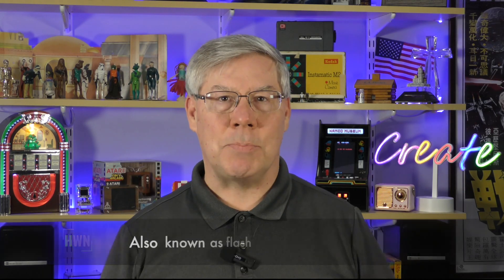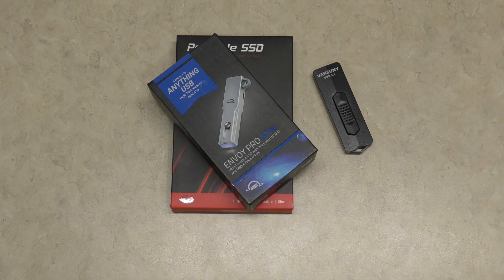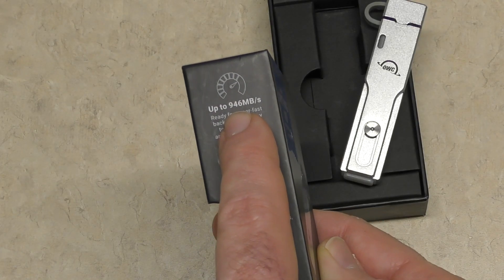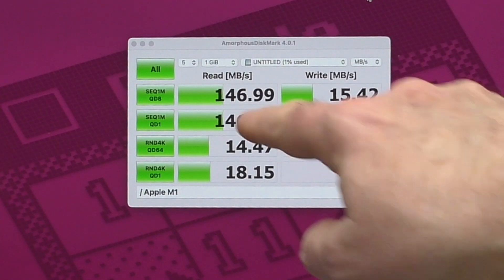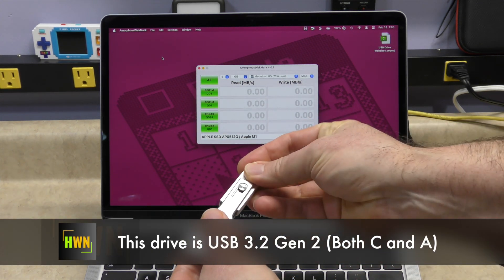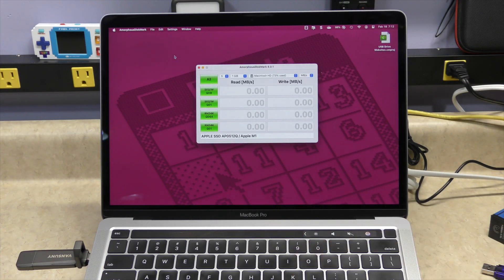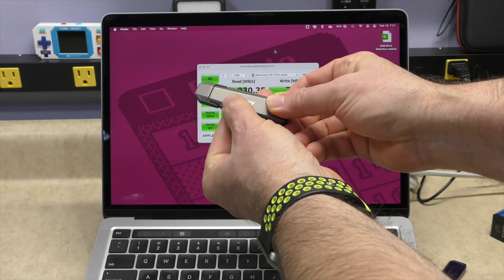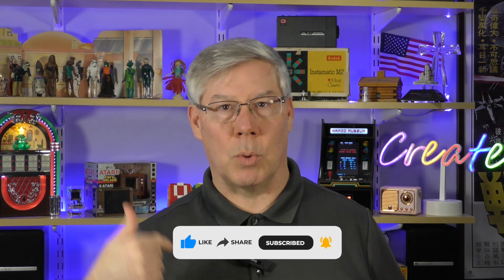Fast Thumb Drives • Vansuny 256 GB Portable SSD Review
I have too many flash drives (aka thumb drives), but I use them a lot. My biggest complaint is the speed.

Over the last several years, I've seen and purchased a few that claim to be much faster. This includes the Vansuny Portable SSD drive I picked up off of Amazon a few weeks ago.

How fast are these small drives compared to the venerable flash drives.

- Amazon, Vansuny Portable SSD
- Amazon, Vansuny 128 GB USB 3.1

Table of Contents:

00:00 - Introduction
01:00 - Opening titles
01:10 - All my thumb drives
02:08 - Unboxing and look at drives
04:36 - Micro Center 64GB Flash drive test
06:14 - Vansuny 128GB USB drive test
07:10 - OWC Envoy Pro Mini drive test
08:37 - New Vansuny 256GB drive test
11:22 - Conclusion and final thoughts